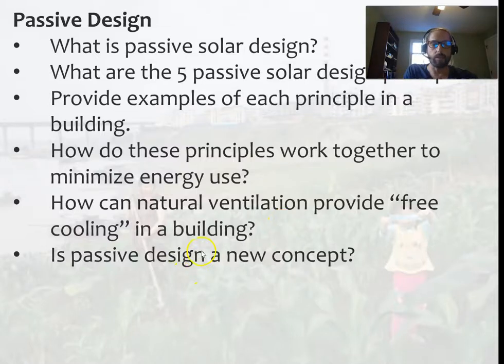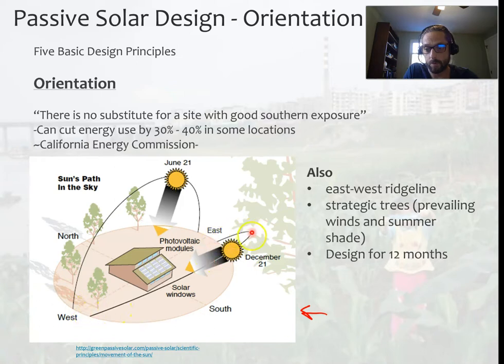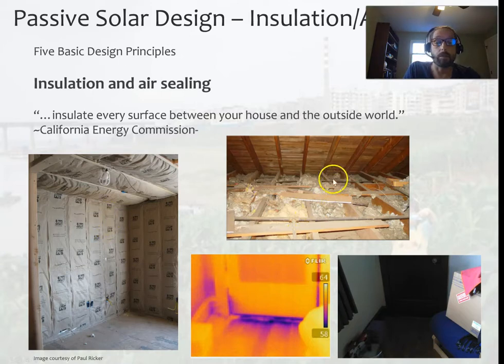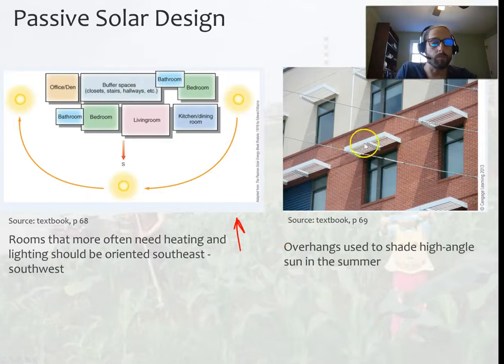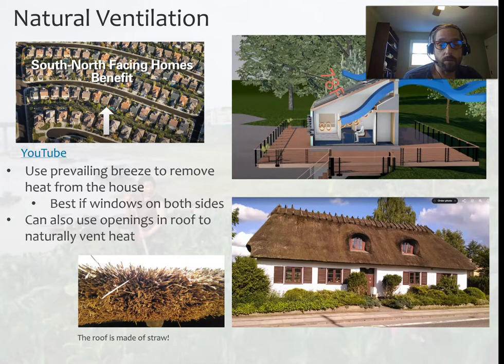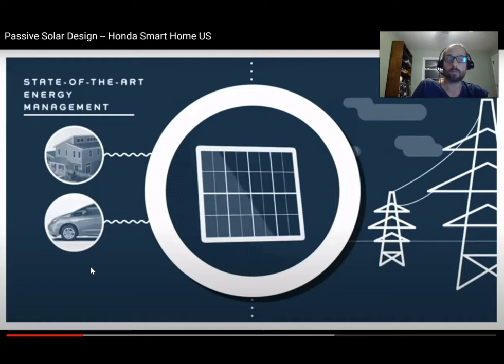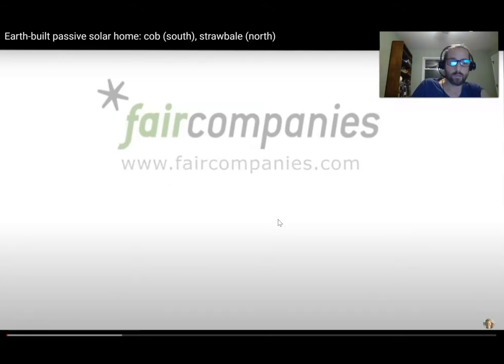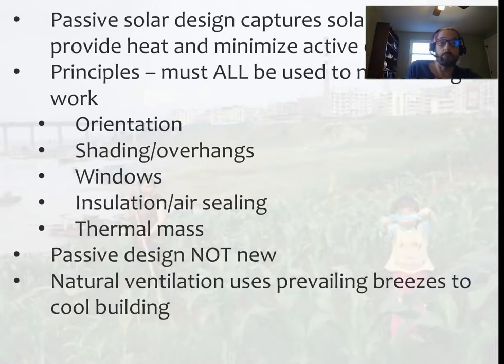Passive Design Principles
Passive design, passive solar design, natural ventilation, examples of passive design.